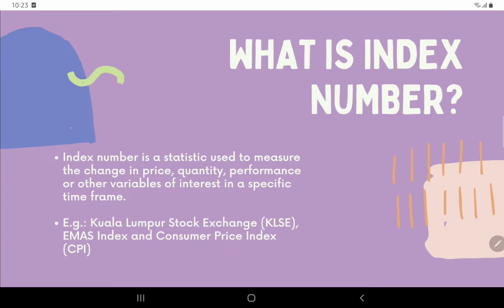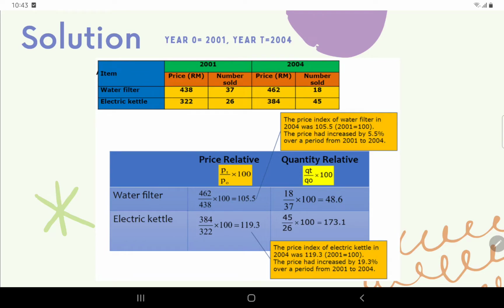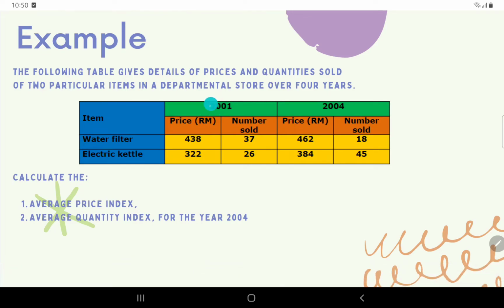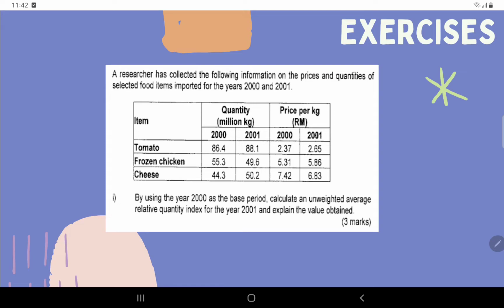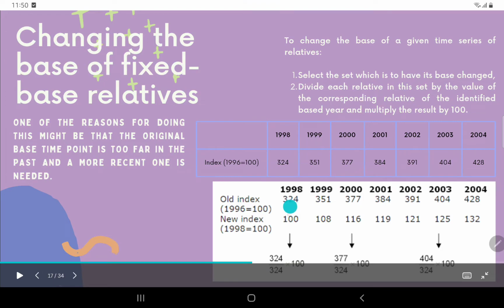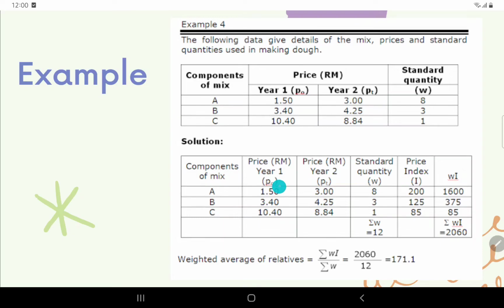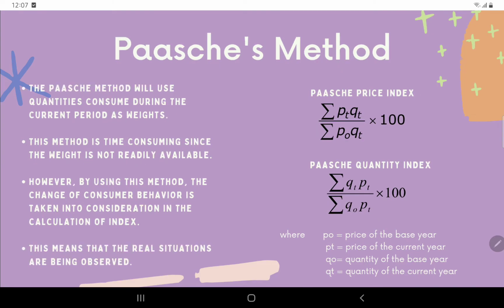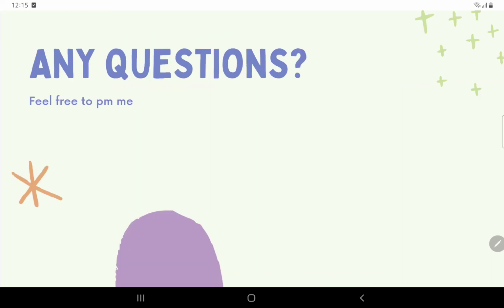week 9 (index number)